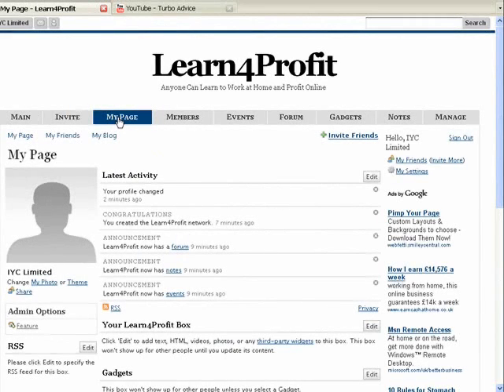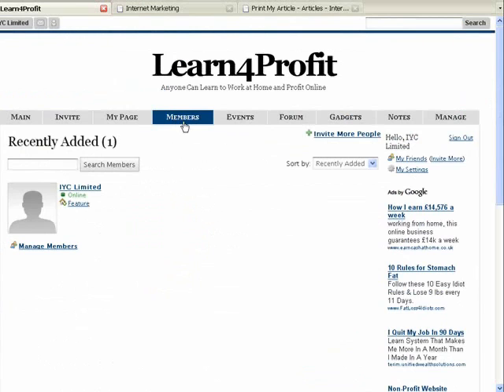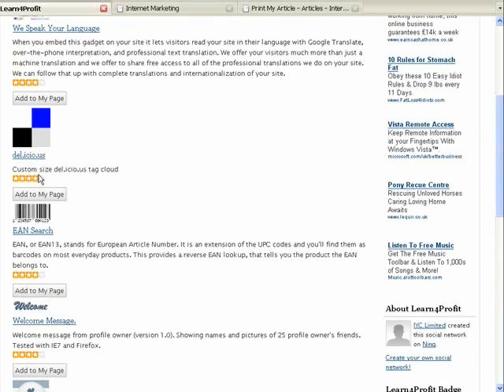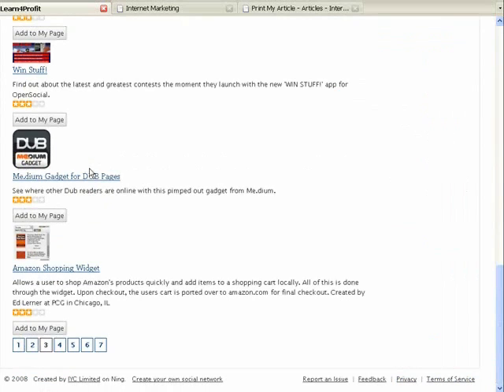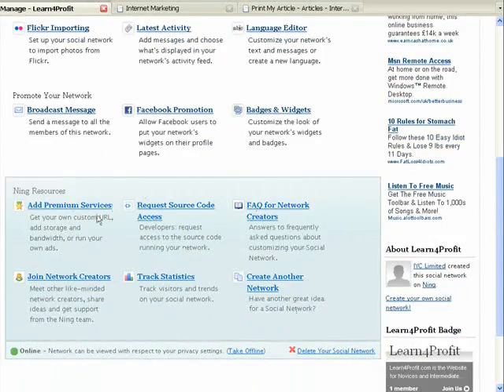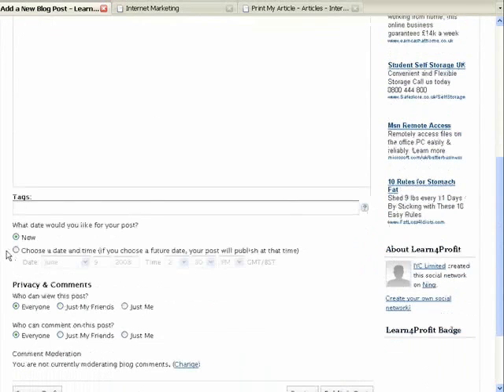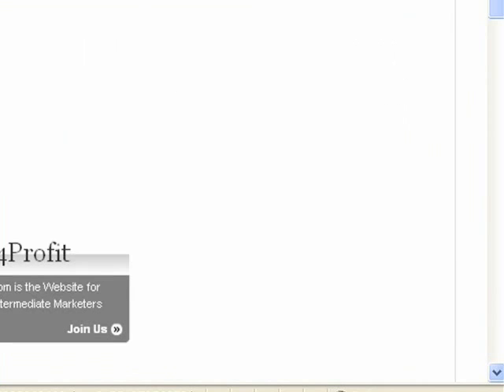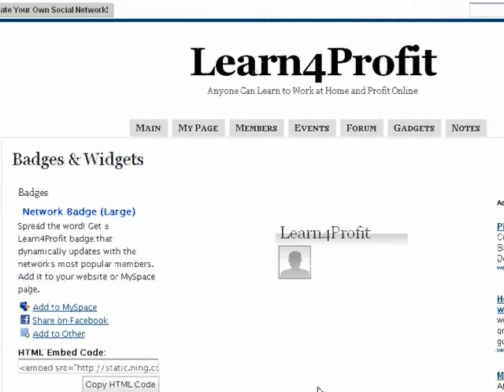Ning.com - Part 2 - Social Network Traffic - Video Class 6